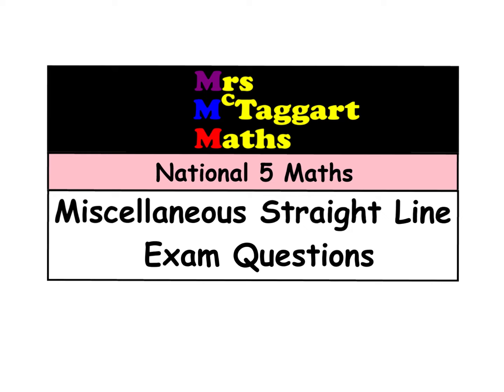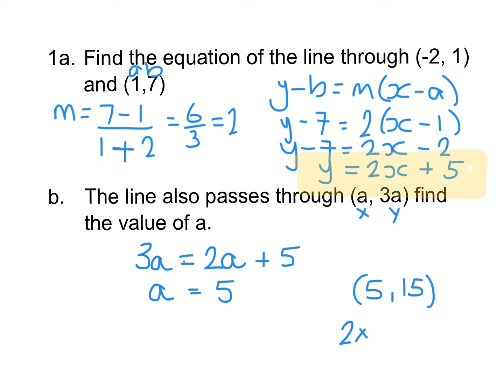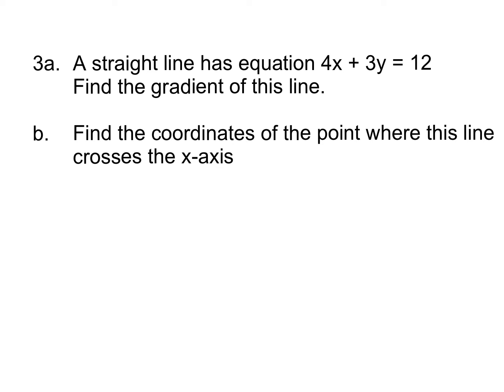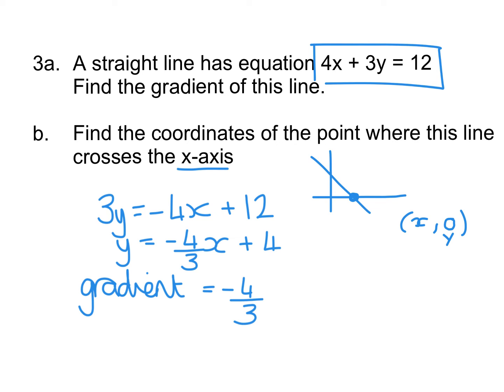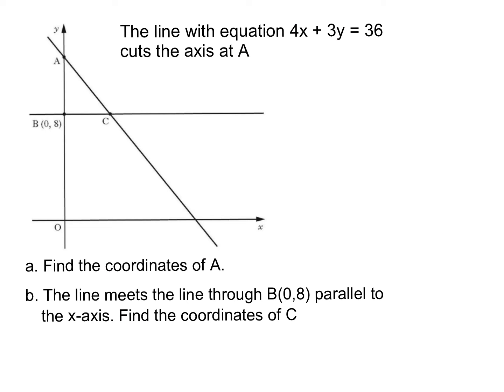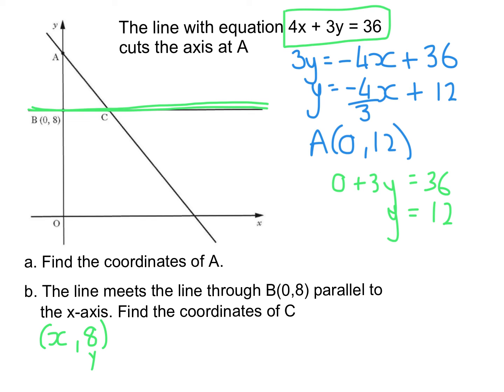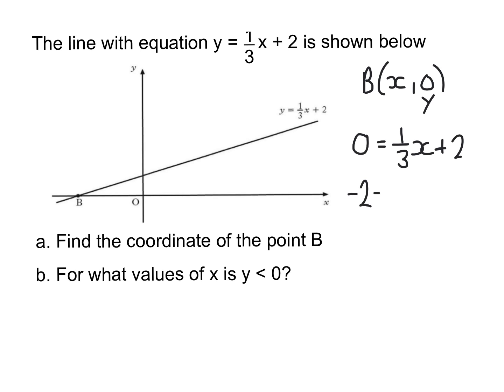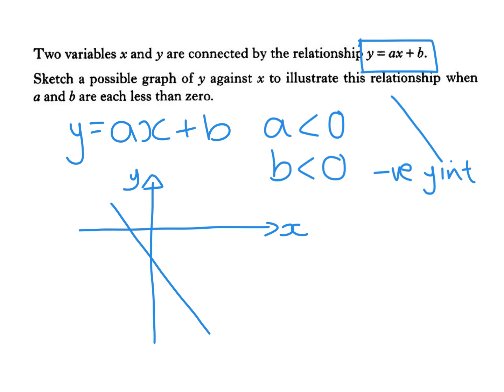national 5 miscellaneous straight line exam questions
This video works through all the sneaky little straight line questions asked over the last 20 years. These are aimed at the pupils aiming for an A at national 5